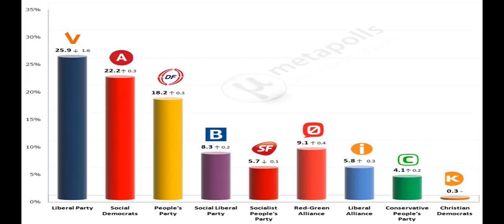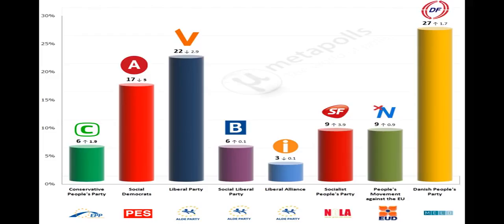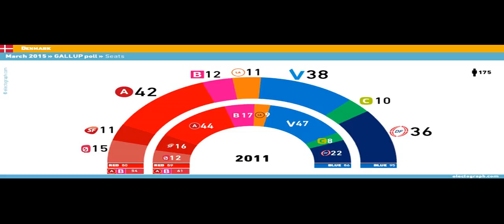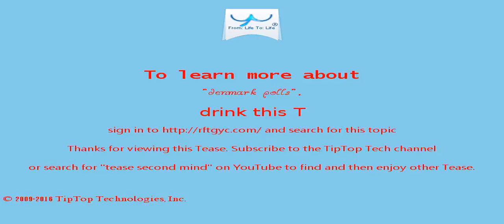A Tease: denmark polls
This Tease is generated using T, one of the most advanced artificial intelligence technology platforms ever created. It includes relevant Thoughts such as:

Far-right parties are gaining in strength in several European countries, including France and the Netherlands where elections are due next year, and have drawn encouragement from Donald Trump's victory  in the USA presidential election.

The intercepted circular spelt out a game plan designed by the dictator to keep Gambians both at home and abroad from reporting happenings on elections  day.

This Tease is included in the playlist which you may wish to view next.

There may be some fresher/older Tease for this topic and also some related topics. You can look for them by searching for "A Tease: denmark polls" on YouTube or by clicking this

To drink the full T for which this Tease serves like a preview, visit T and search for "denmark polls".

T works hard to serve as everyone's 24/7 companion working as their second mind supplementing their first mind, the biological one.

Are you ready to challenge the intelligence underlying T? Send by e-mail to T at any topic of your interest or your need providing as much context as you can. After careful consideration, T will send back links to one or more Tease that best address the topic/need that you sent.

No guarantee is provided that this information is complete and accurate. We do not endorse or assume any responsibility for any third-party sites, information, materials, products, or services that may have contributed to the creation of this Tease.